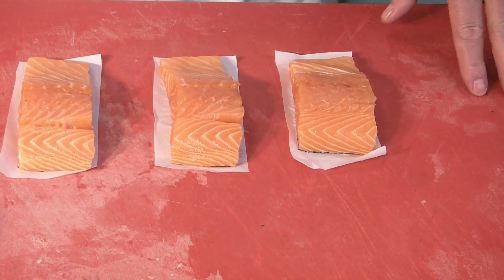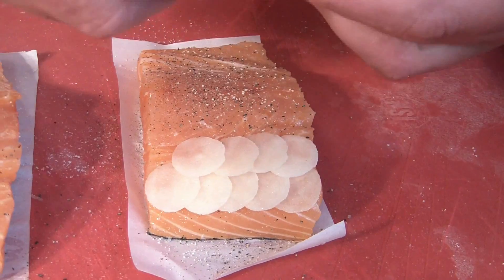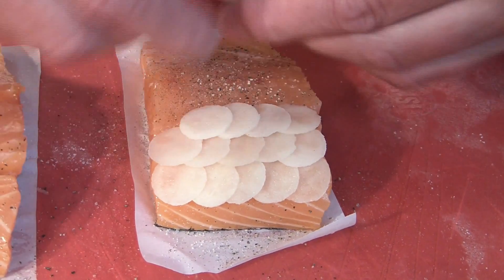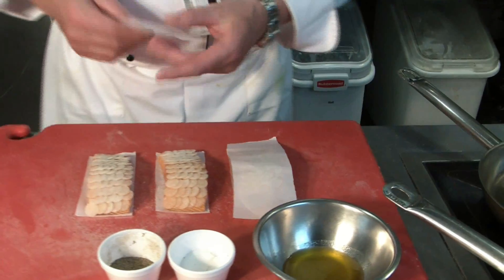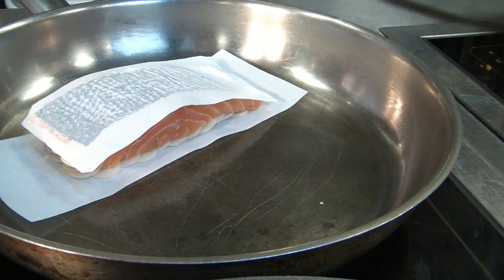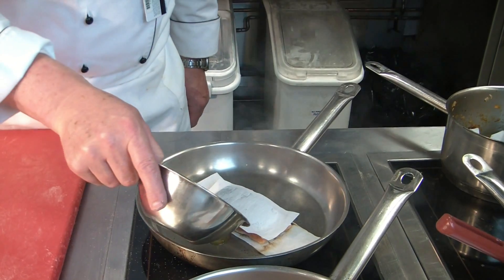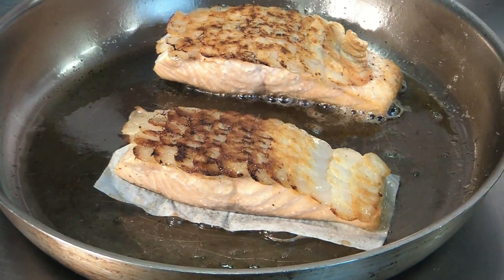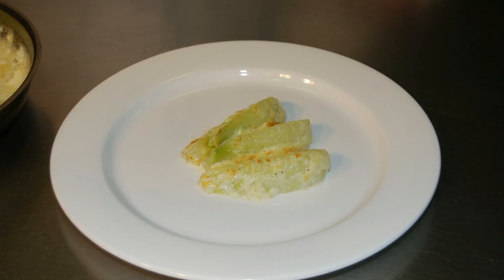Culn 232 Topic 5 Mise en place the Salmon and cooking it